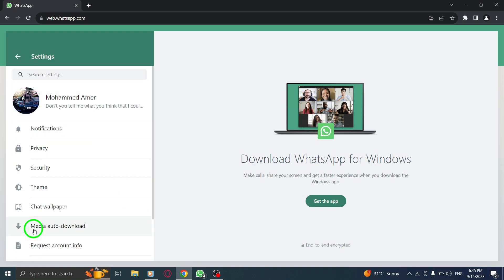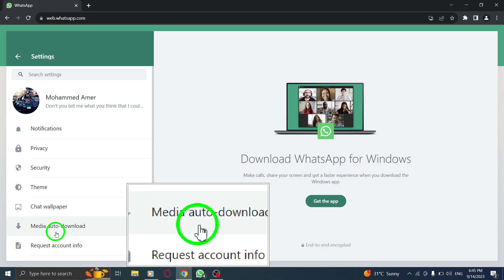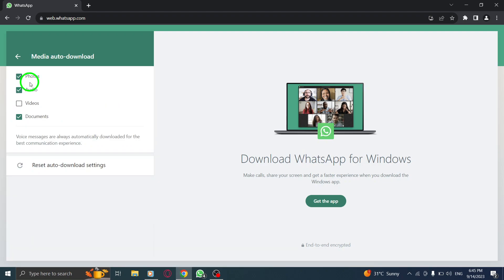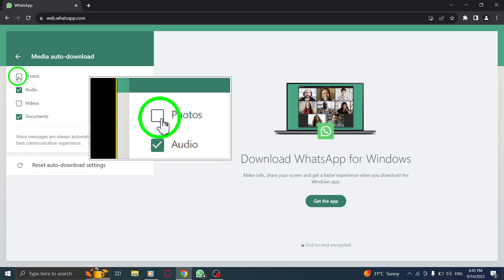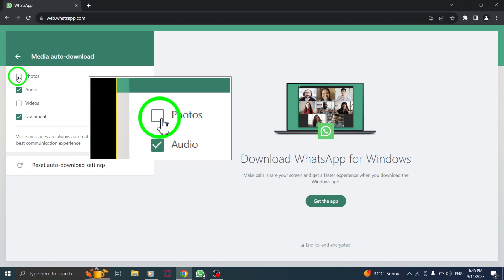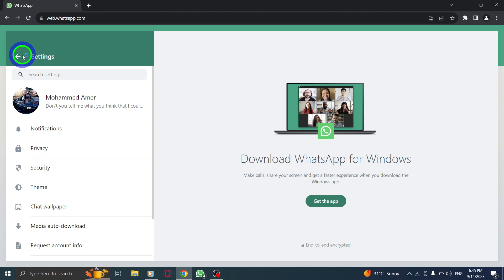How to Turn On Auto Download for Photos in WhatsApp Web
Learn how to turn on auto download for photos in WhatsApp Web with this step-by-step tutorial. Follow these steps:

1. Open WhatsApp.
2. Click on the three dots from the top right corner.
3. Click on Settings.
4. Click on Media auto-download.
5. Check the box next to Photos.

Enabling auto download for photos in WhatsApp Web allows for automatic downloading of photos in your chats, making it easier to view and share them. Don't miss out on this helpful tutorial! Leave any questions or comments you have in the comment section below.